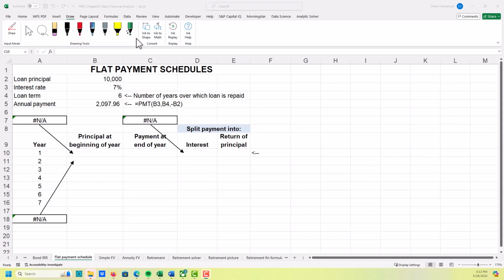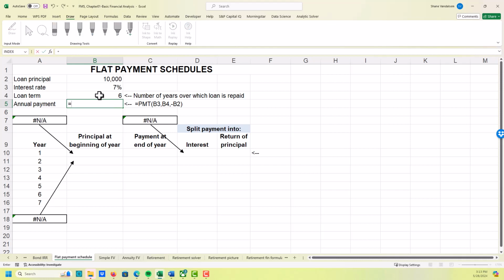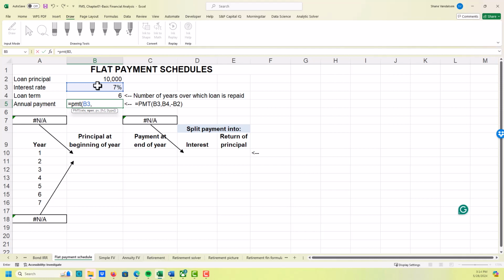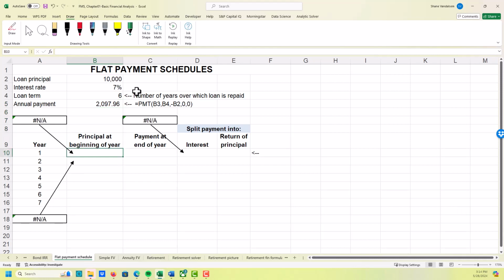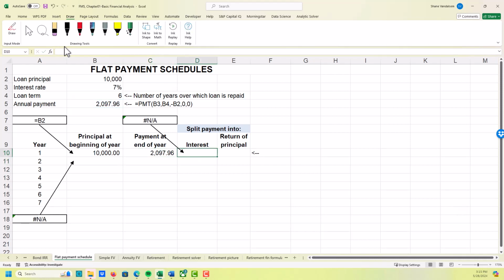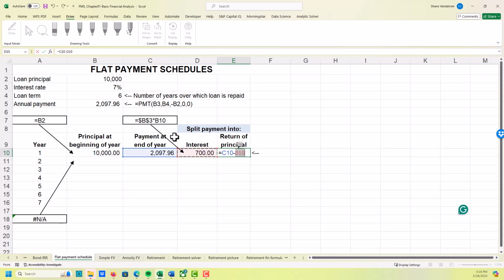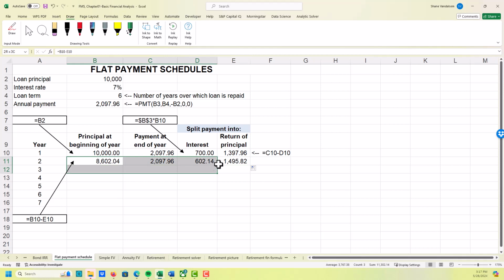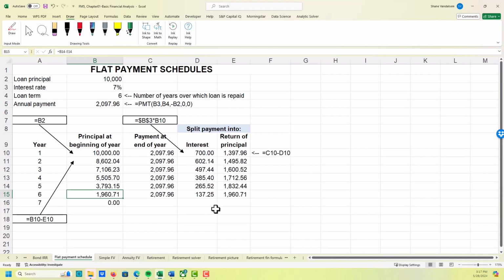Loan Amortization, PMT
In this video, I demonstrate how to use the PMT function in Excel and how to create a basic loan amortization table.

The spreadsheets used can be found at the following address at the "Supplemental Excel, R, and Python Files" link.